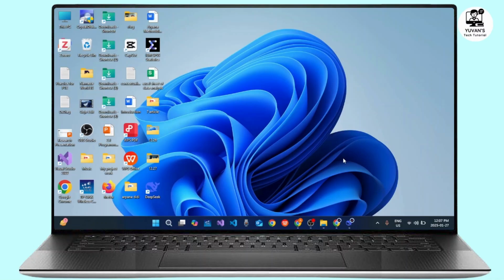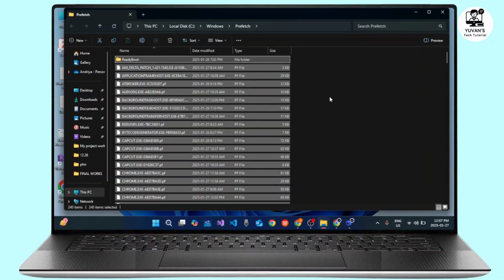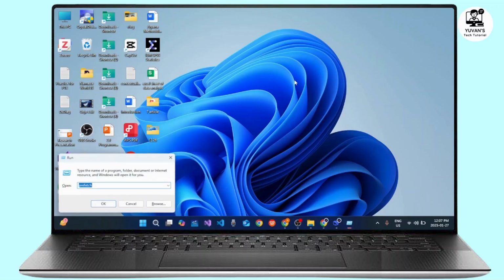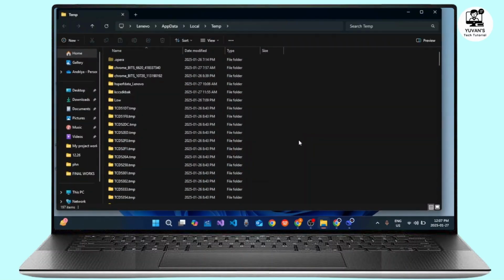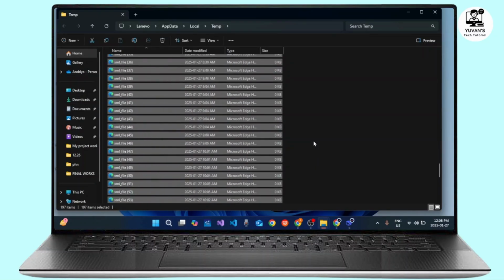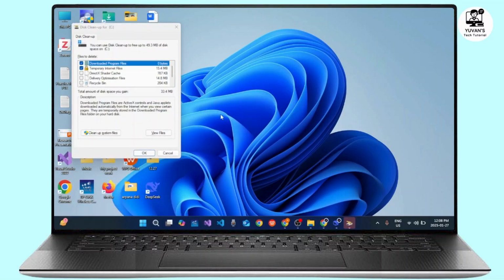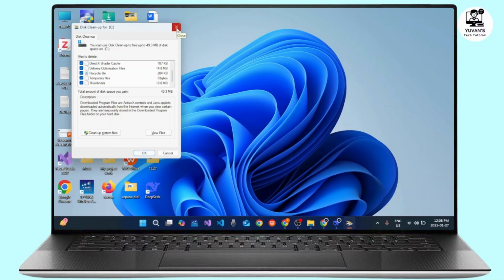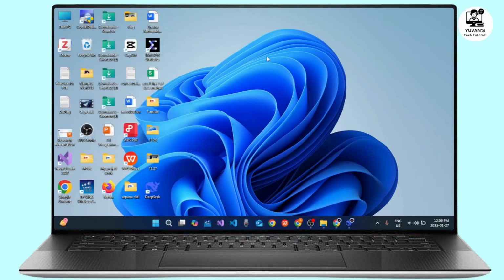How to Clear All Cache and Junk From Windows 11 and 10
In this tutorial, learn how to clear all cache and junk files from Windows 11 and Windows 10. We'll guide you through simple steps like using the "prefetch" and "temp" commands, along with Disk Cleanup to free up space and boost system performance. Follow this easy guide to remove unnecessary files and improve your computer's speed.

Chapters:
00:00:00 - Introduction
Learn how to clear cache and junk files from Windows 10 and 11.

00:00:10 - Open Run Window
Press Windows + R to open the Run window.

00:00:15 - Clear Prefetch Files
Type "prefetch" and press Enter, then delete all files.

00:00:30 - Clear Temp Files
Press Windows + R again, type "temp," and delete all files.

00:00:45 - Run Disk Cleanup
Type "cleanmgr" in the Run window, select C drive, and choose files to delete.

00:01:05 - Final Cleanup
Complete the cleanup process and free up space.

00:01:15 - Boost Performance
How cleaning junk files helps boost system performance.

00:01:25 - Conclusion